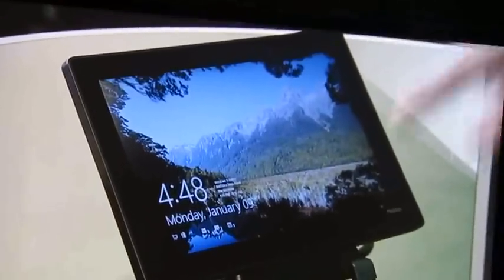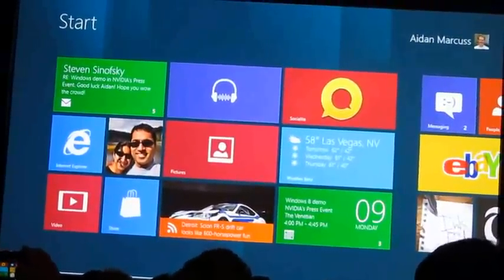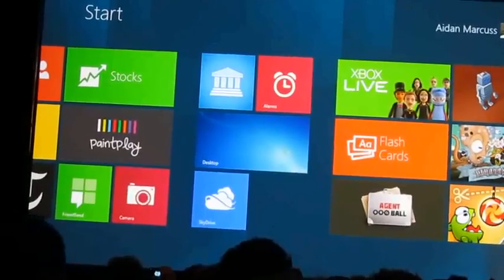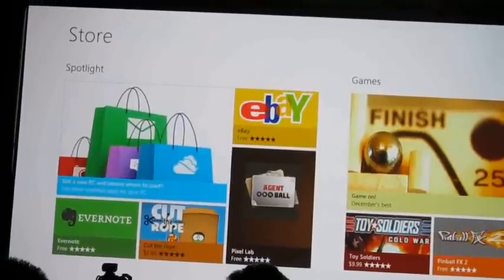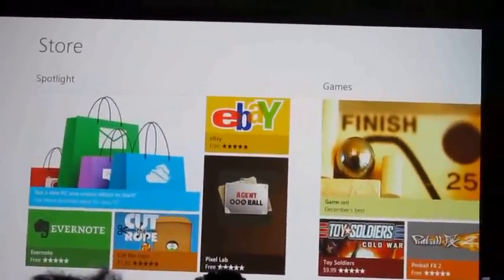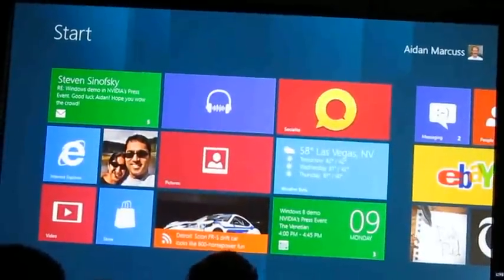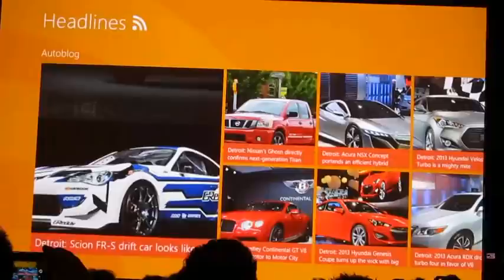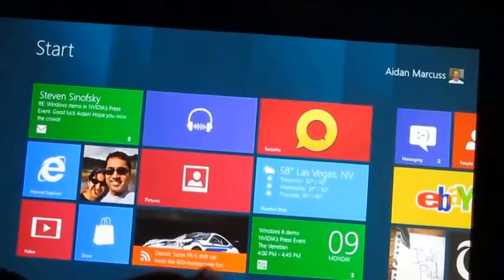Windows 8 on an NVIDIA Tegra 3 tablet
NVIDIA is demonstrating Windows 8 running on an ARM-based tablet